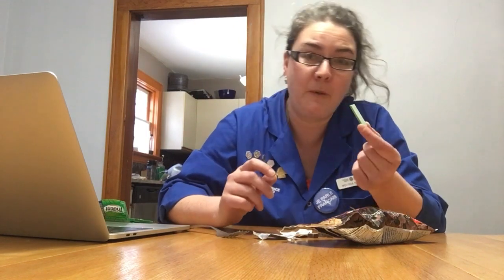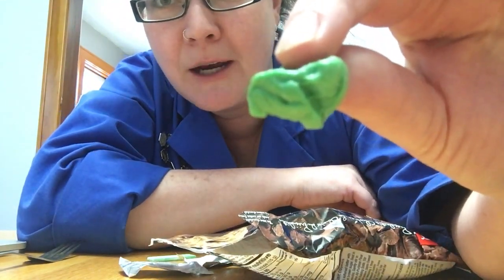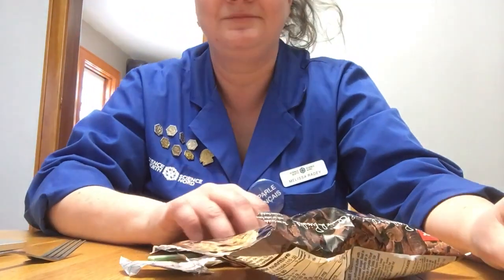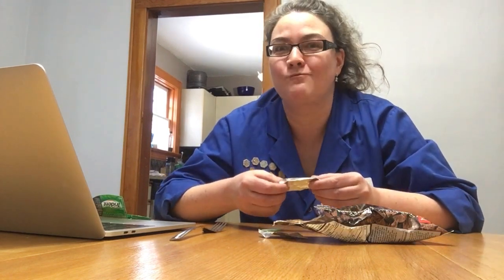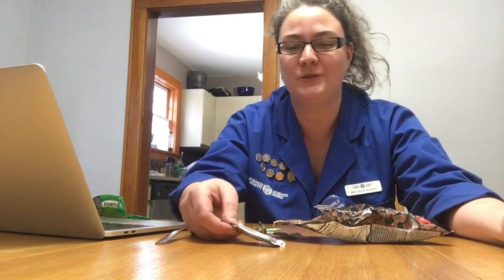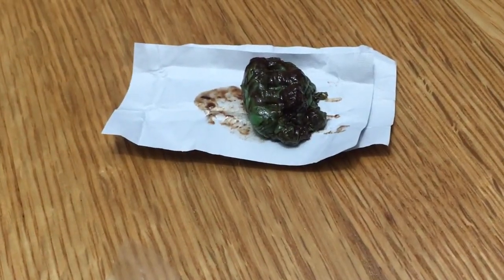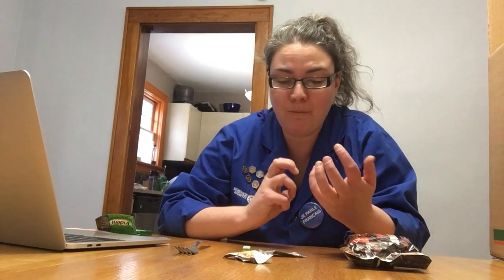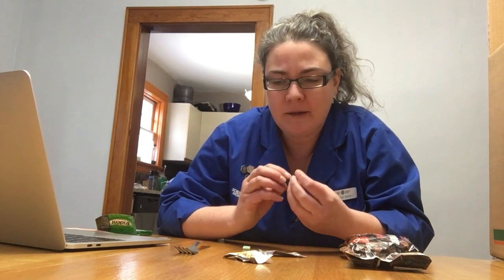Can You Mix Chocolate and Gum? 🍫🍬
When in the science centre, we often perform experiments in the lab so demonstrations rarely involve food. While we are in a stay-at-home order, Science North Staff Scientist (and physicist) Melissa Radey turned her kitchen into her very own lab! Follow along and try this chemistry experiment at home, you might end up eating it (or not!).

Feb 11th is the International Day of Women and Girls in Science, and this year, we’re celebrating virtually. In honour of the day, you are invited to try some experiments with our amazing female Bluecoats throughout the week. 👩‍🔬